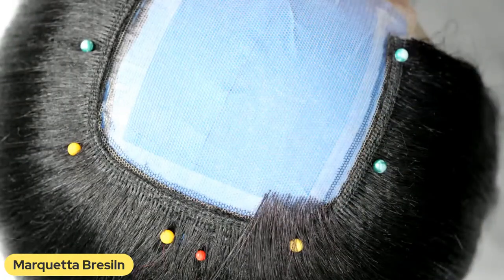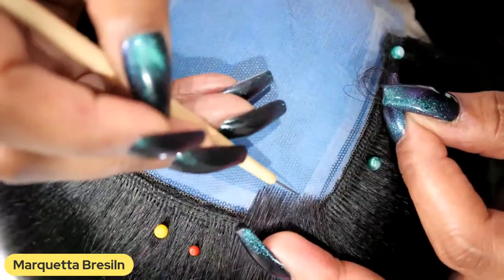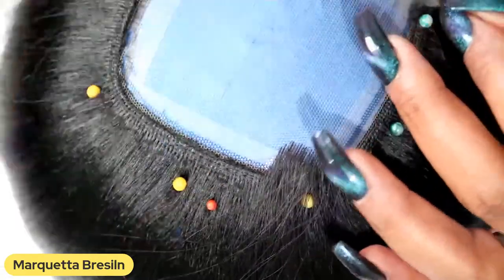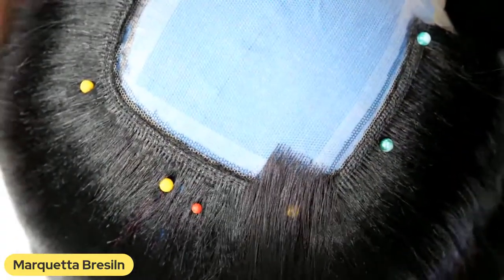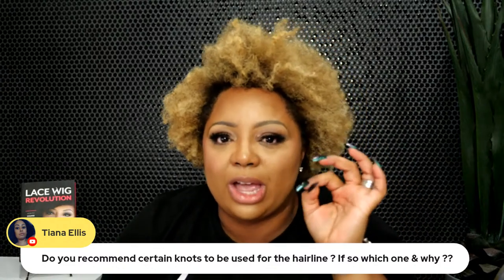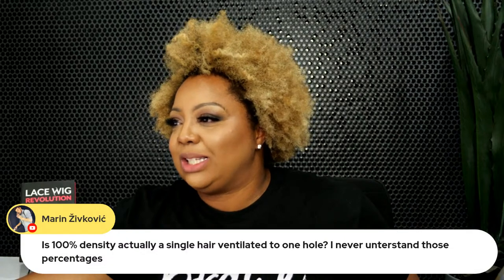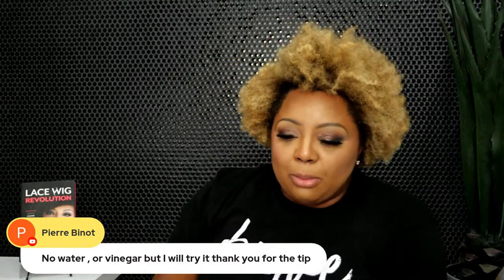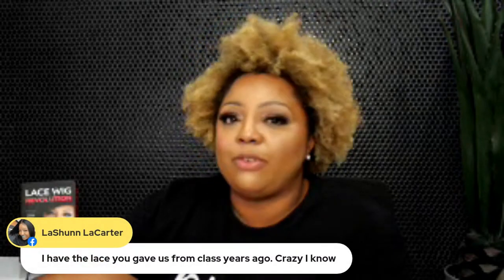Ventilate & Chat | Wig Wednesday